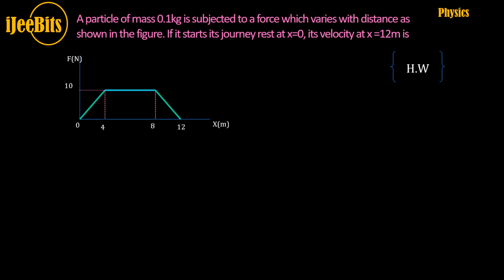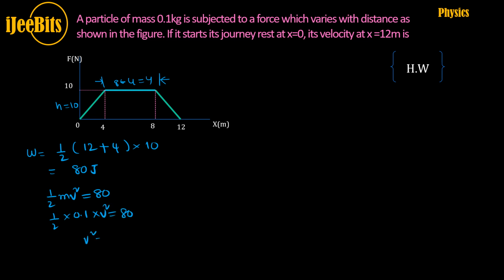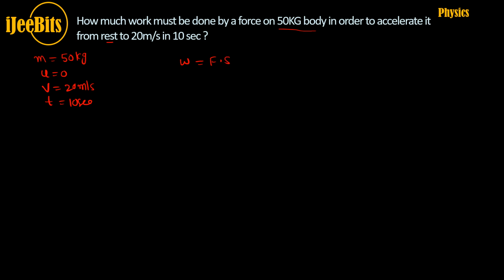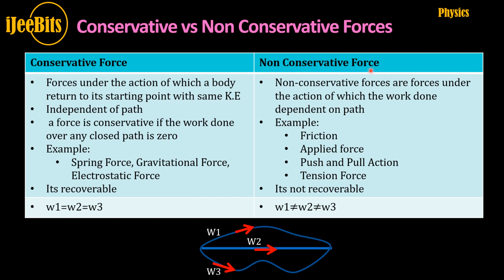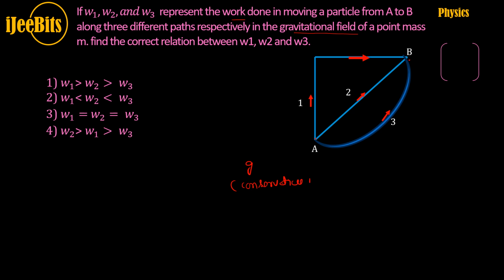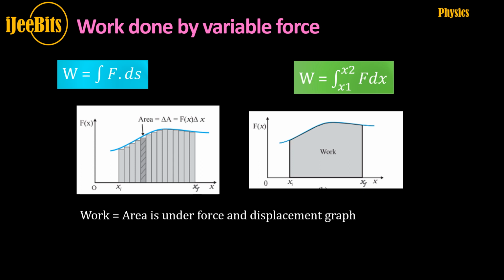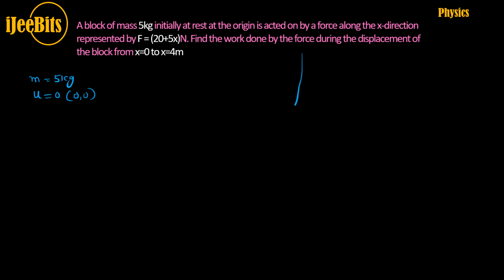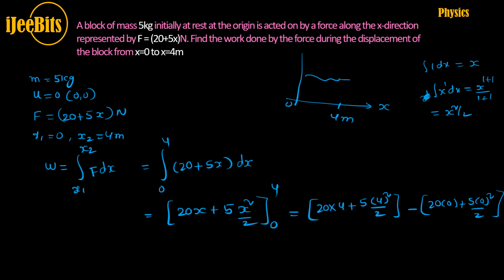Physics1:#6.4 Work Power Energy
Scalar Quantity
Dynamic Quantity
Gravitation Force
Kinetic Energy
Potential Energy